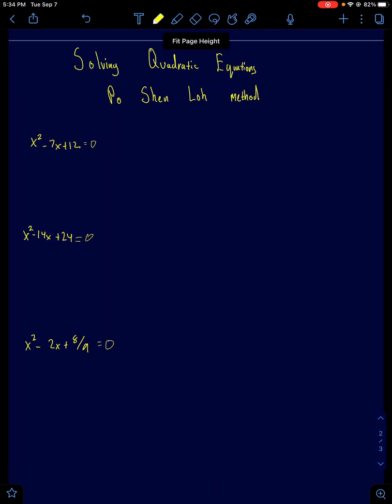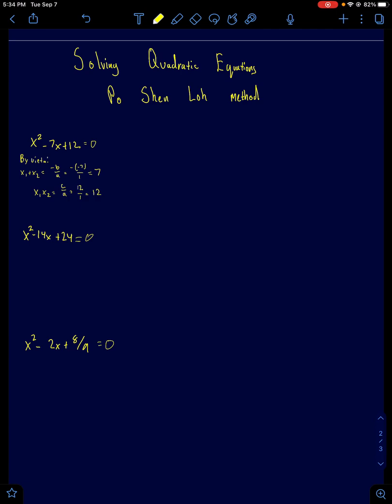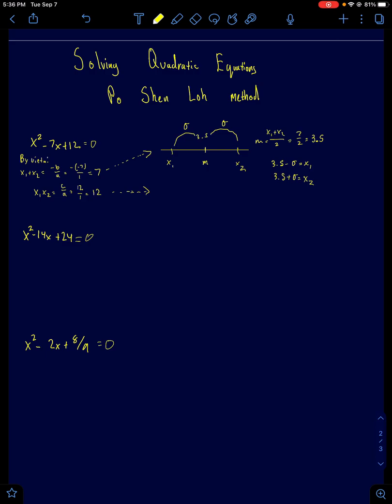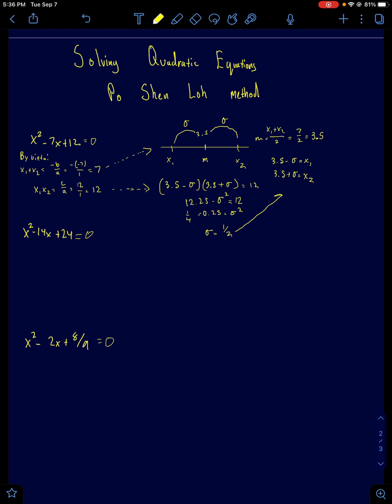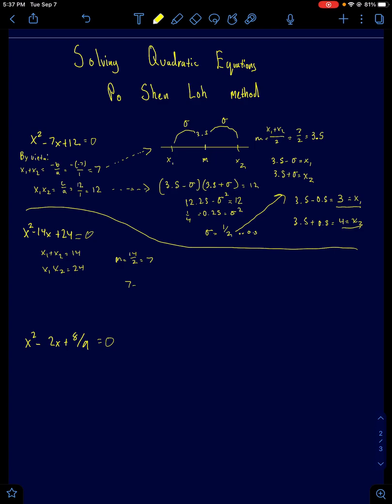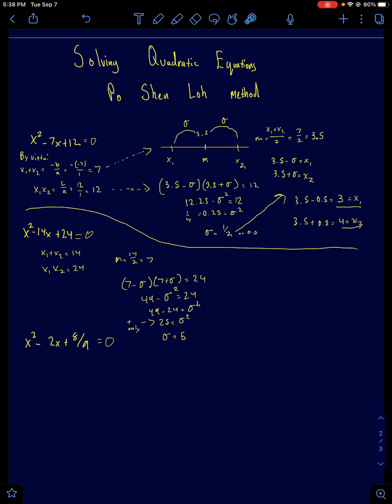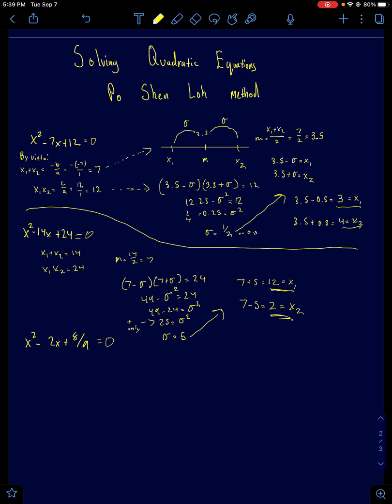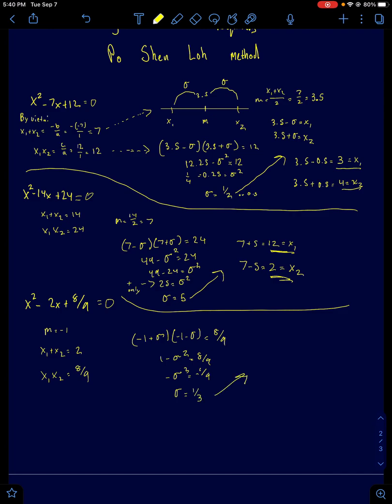Solving Quadratic Equations - Po Shen Loh Method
This only works for quadratics with a lead coefficient of 1